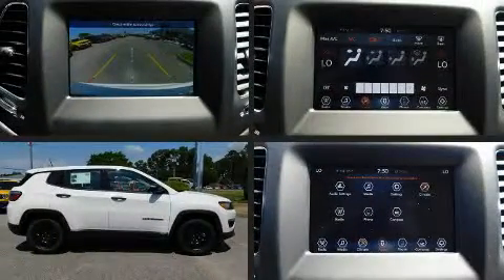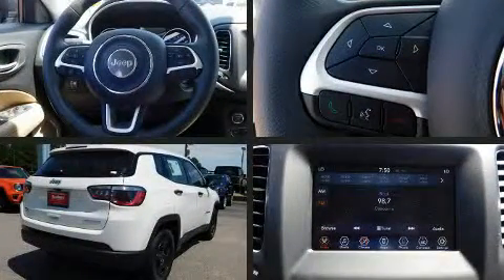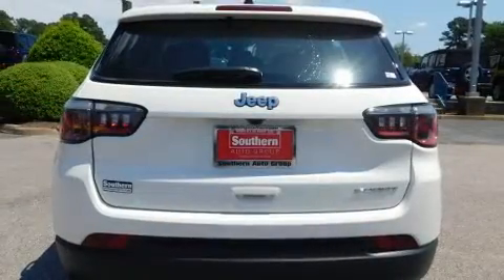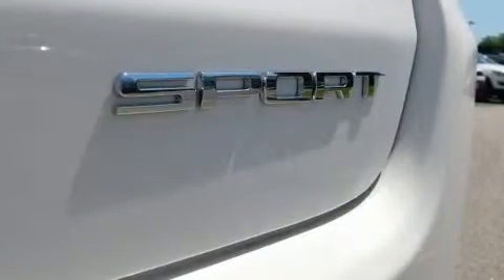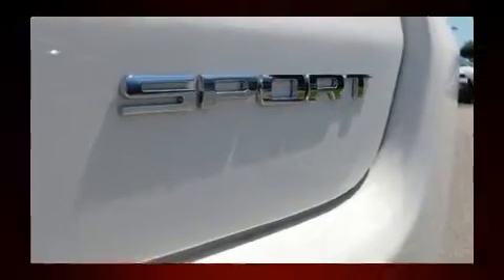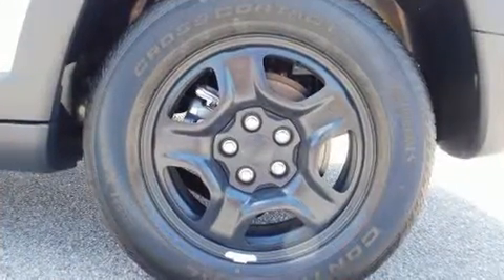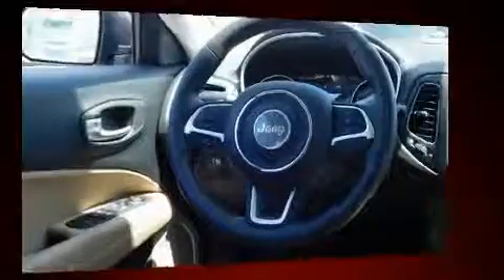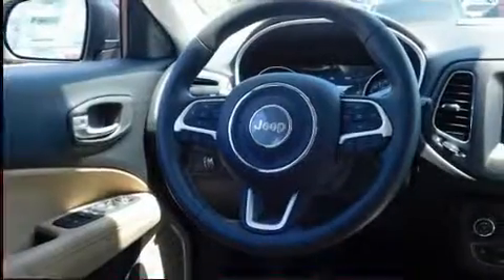2019 Jeep Compass SPORT FWD in Chesapeake, VA 23320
You can expect a lot from the 2019 Jeep Compass. Smooth gearshifts are achieved thanks to the 2.4 liter 4 cylinder engine, and for added security, dynamic Stability Control supplements the drivetrain. Jeep prioritized comfort and style by including: 1-touch window functionality, front bucket seats, telescoping steering wheel, heated door mirrors, remote keyless entry, cruise control, and a split folding rear seat. Side curtain airbags deploy in extreme circumstances, shielding you and your passengers from collision forces. We have a skilled and knowledgeable sales staff with many years of experience satisfying our customers needs. We'd be happy to answer any questions that you may have. We are here to help you.